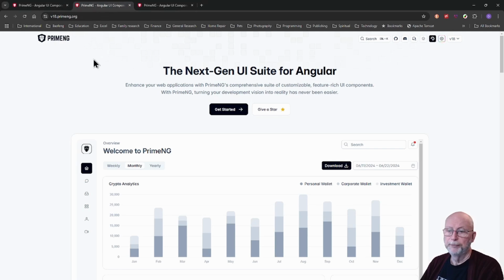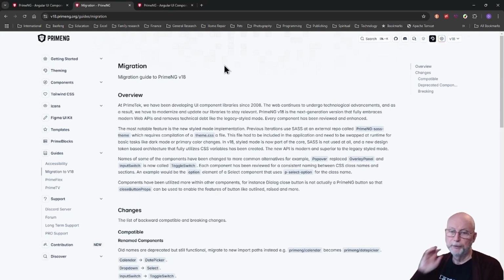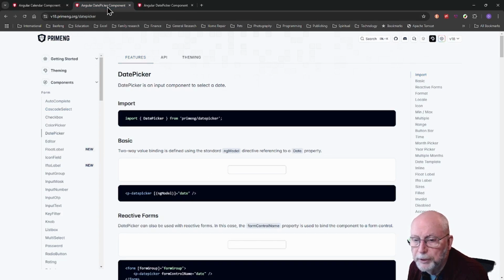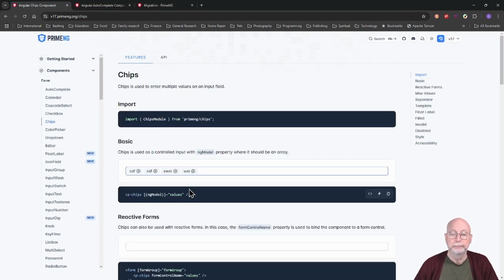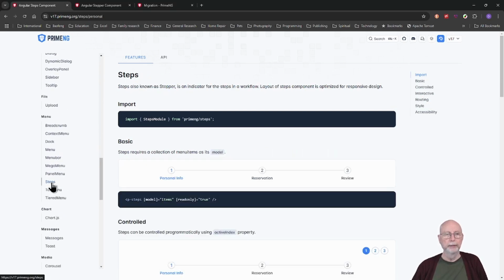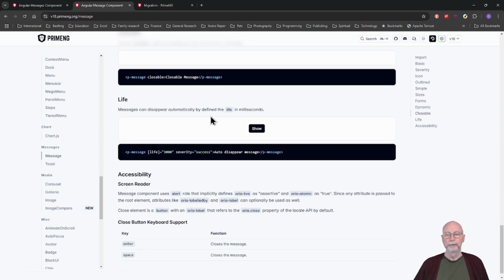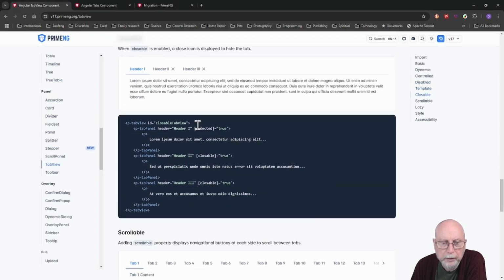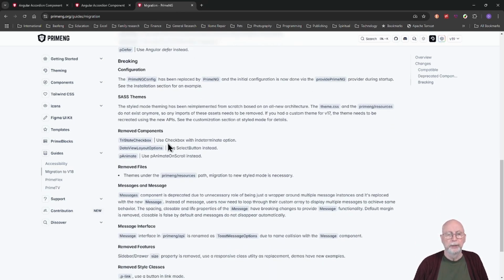PrimeNG 18 Upgrade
This video will show you what to look for when upgrading your application to PrimeNG version 18.

PrimeNG 18 fixes some issues and consolidates several components. As with any 3rd party library, when there great improvements made to the library there will be some changes you will need to make to your application.

In this video, I walk through the changes between version 17 and 18.